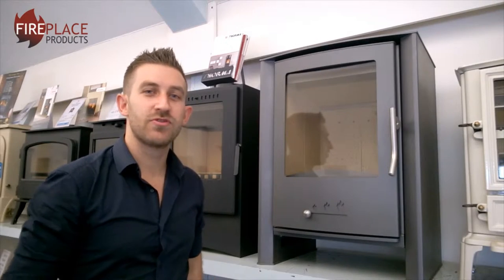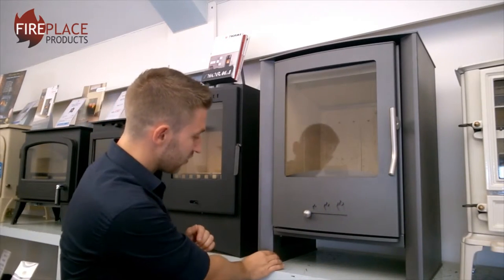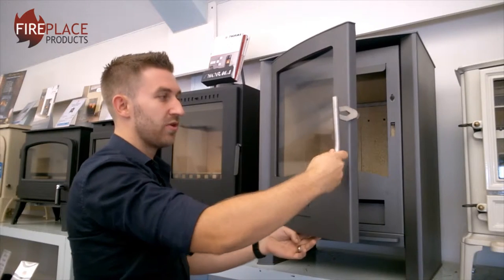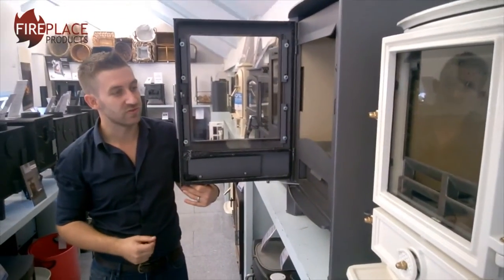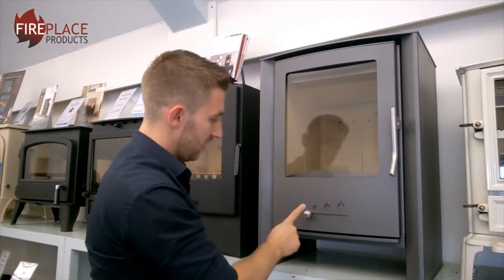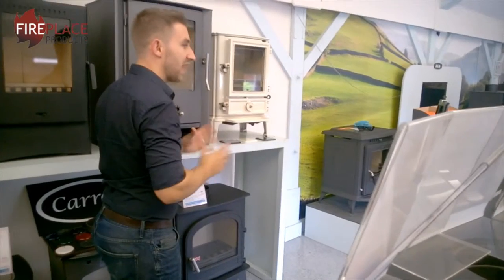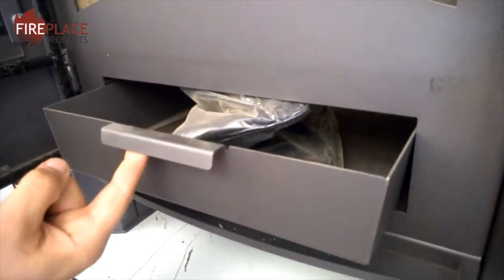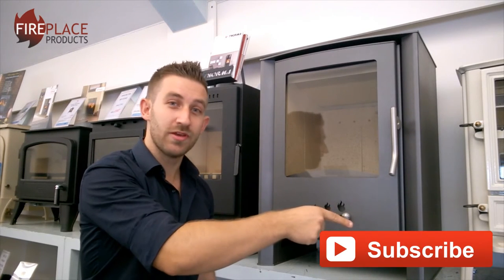Koppe Wega Wood Burning Stove In-Depth Product Video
Fireplace Product's Reece Toscani tells you everything you need to know about the Koppe Wega wood burning stove.